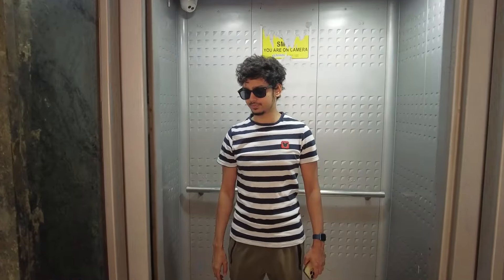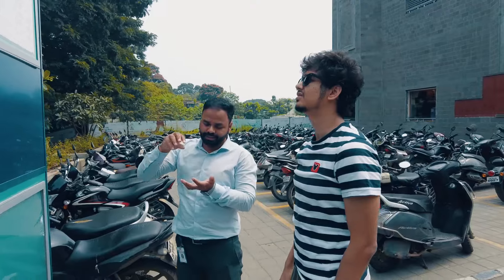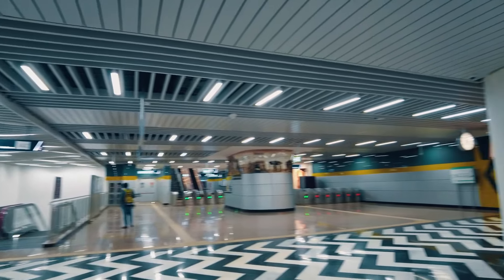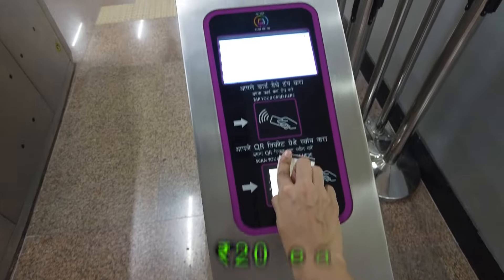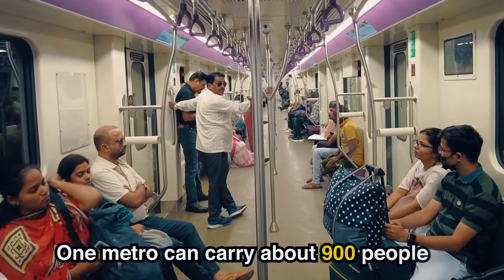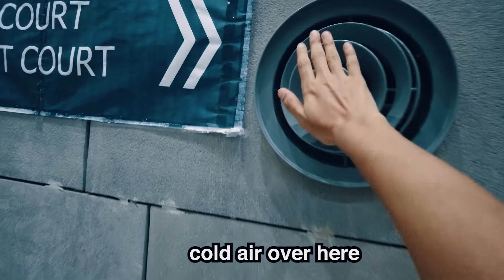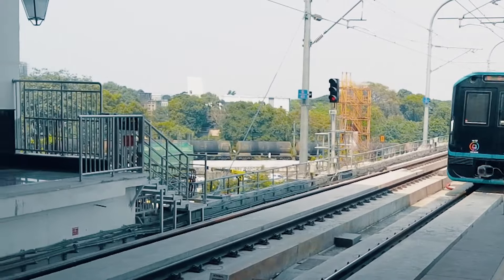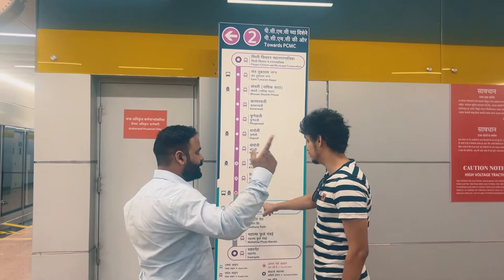IS PUNE METRO WORTH IT?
I experienced the Pune metro for the first time while trying to figure out whether it's really worth it?

The Pune Metro project is a big plan to make travelling in Pune much better. In this video, I talk about some facts about the metro that will make you go WOW!

You'll see parts that are still being built and the parts that are already finished, like the Purple Line and Aqua Line.

The Pune Metro project is not easy, but it's very important because it will make life better for lots of people. This video lets you see how they are making Pune a better place to live by building the Metro!